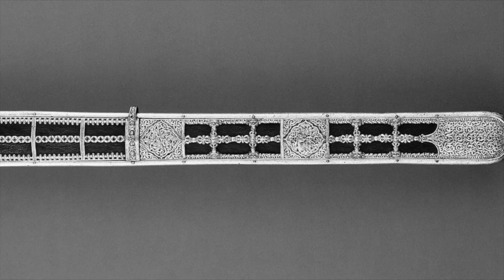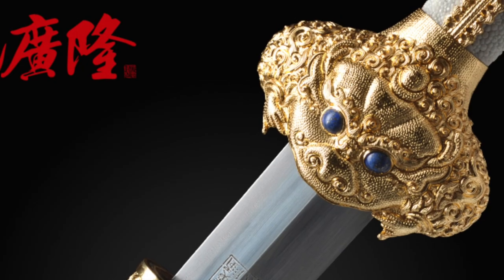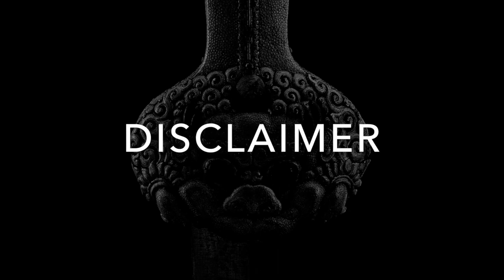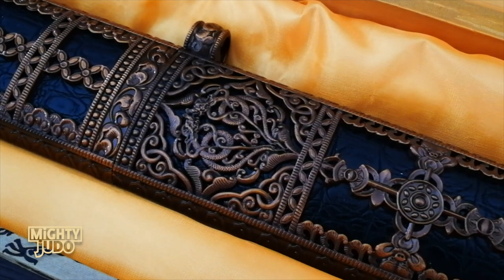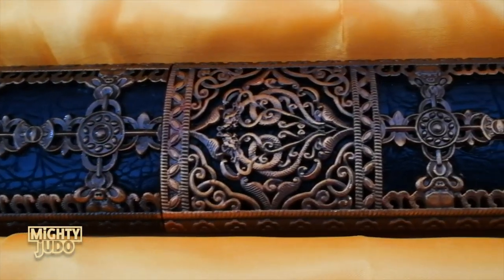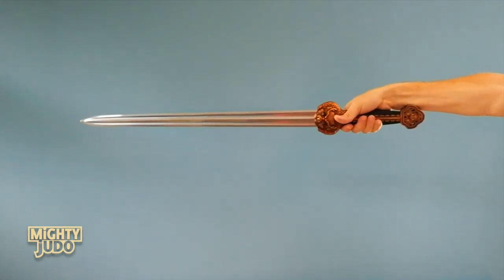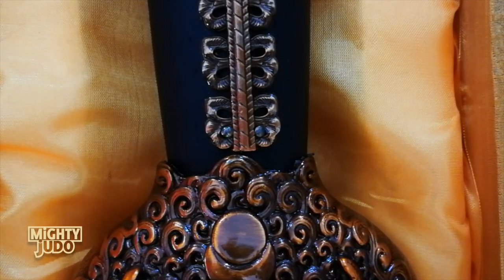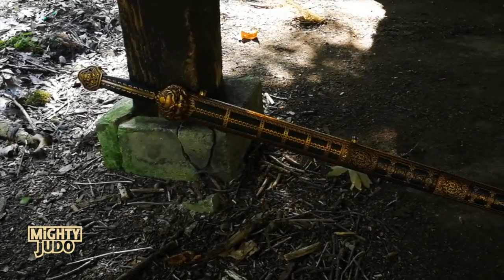Yongle Emperor Sword Replica - a short review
The original Ming sword was produced sometime during the early-1400s as a diplomatic gift from the Chinese Yongle emperor to a Tibetan lama. I've always wanted a replica of it, and now I have one.

Am I the only person in the world who's ever purchased one of these swords? Probably not, but I might just be the first and only person to review one.

Replicas are sometimes listed for sale as "Yong Lo" or "Yong Le" swords. They're also listed erroneously as "Qianlong" swords.

I'm not sure where this sword was made, but Longquan, China would be a good guess.